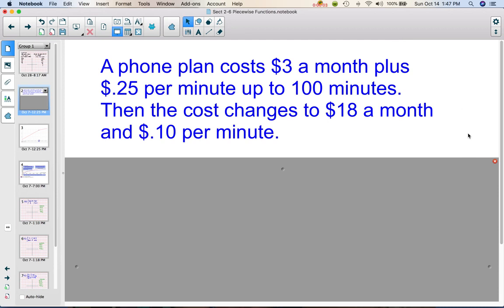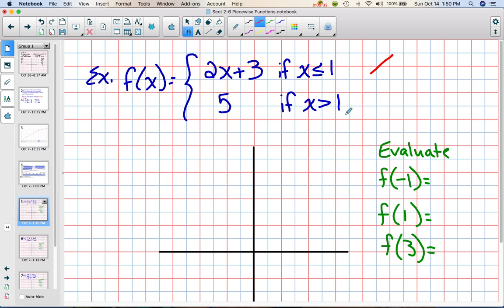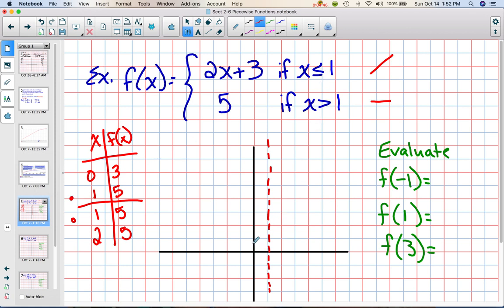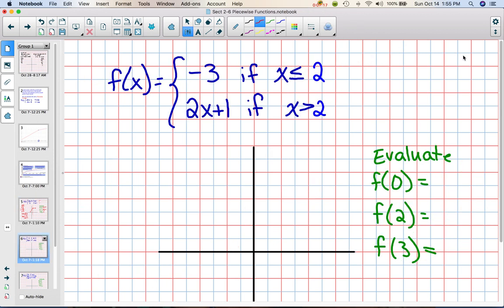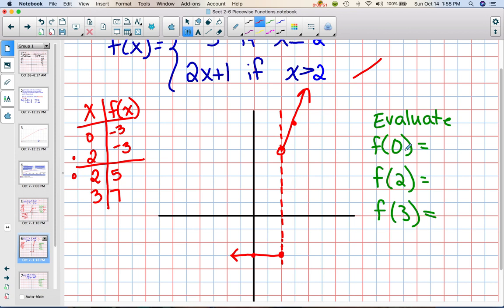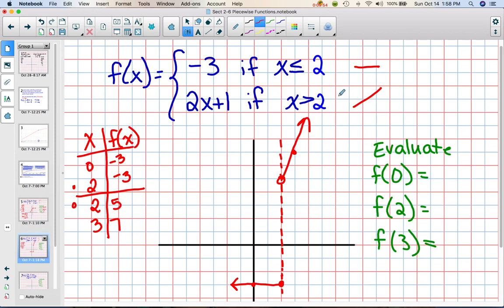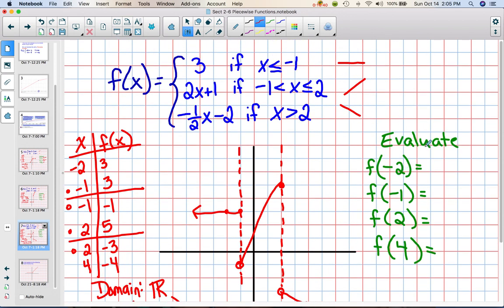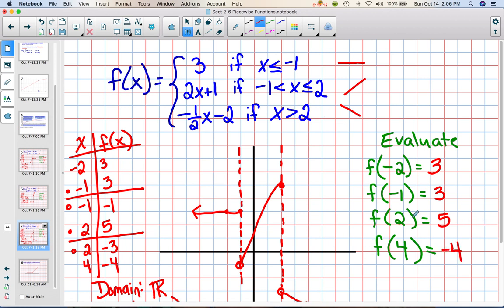Sect 2 6 Piecewise Functions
Algebra 2 Sect 2-6 Piecewise Functions